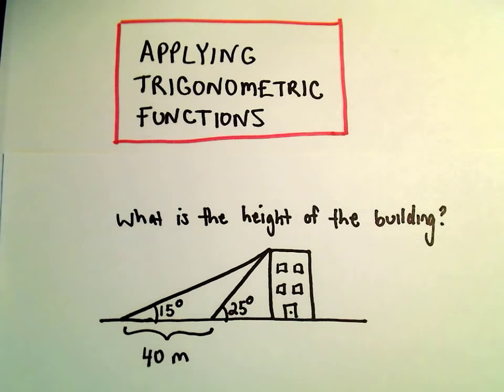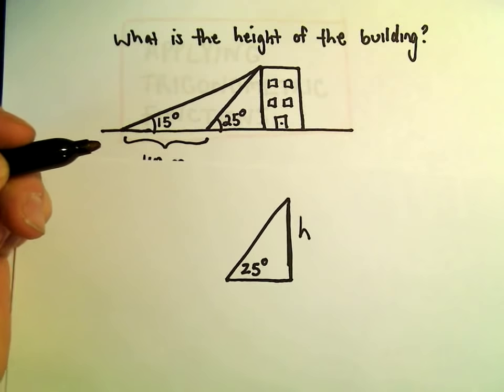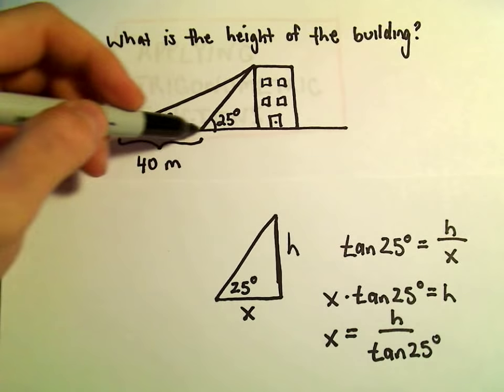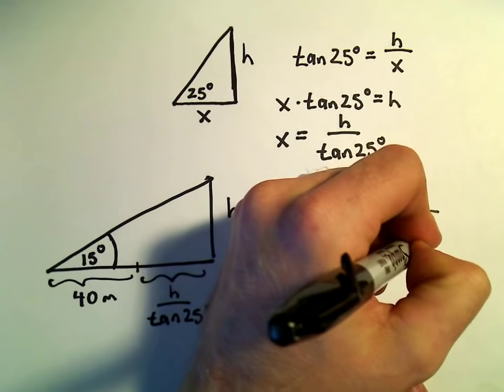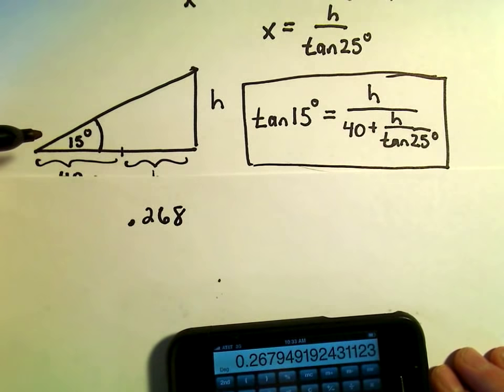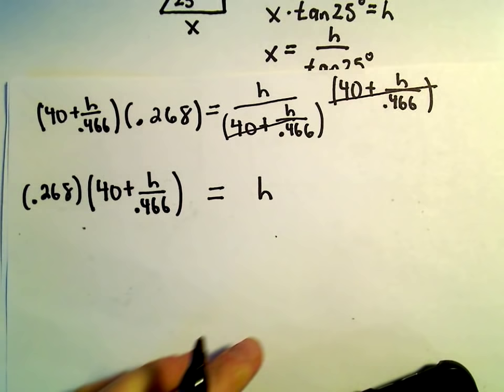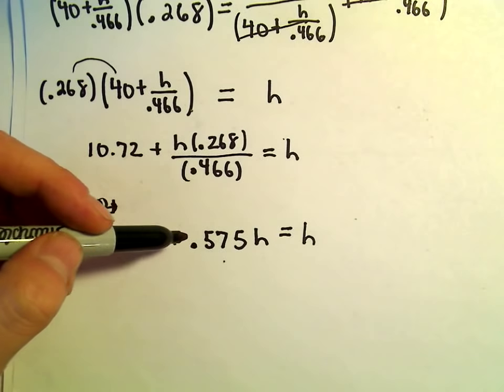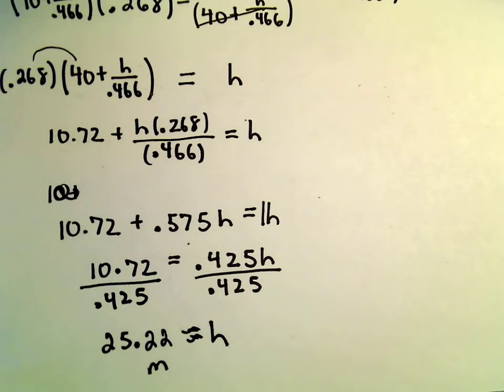❖ Trigonometry Word Problem, Finding The Height of a Building, Example 1 ❖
In this video we look at finding the height of a building by using trigonometry.
We are given some angles from the ground to the top of the building as well as the horizontal distance between those two angles.